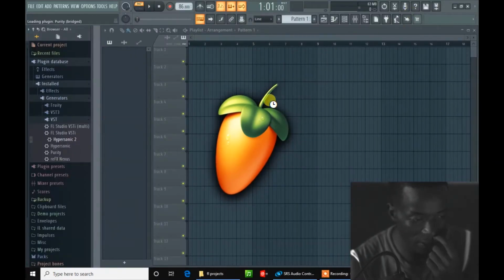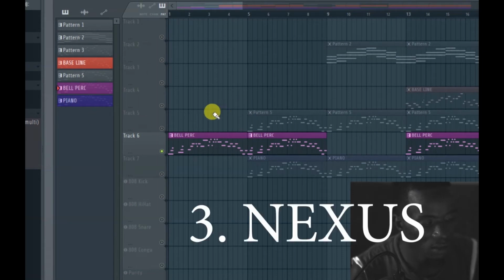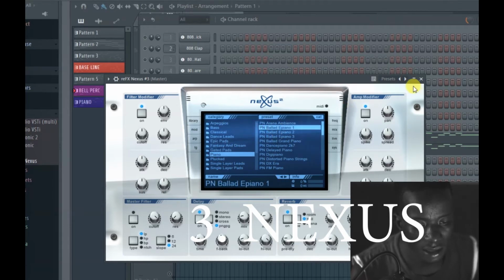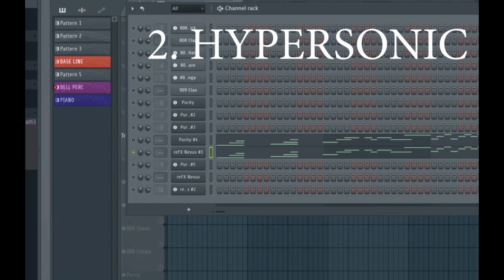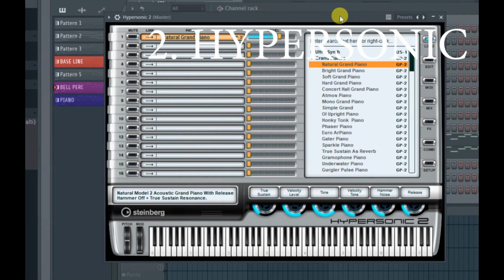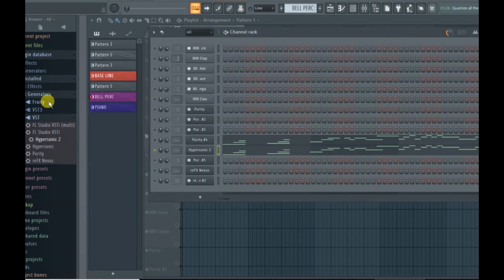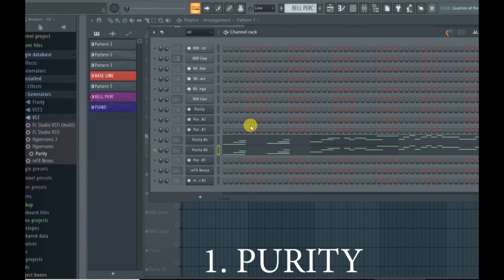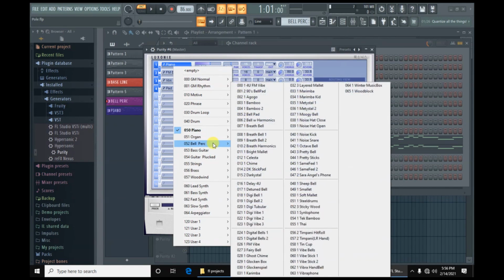TOP MUST HAVE 3 VSTs for MAKING BEATS IN FL STUDIO,CUBASE,PRO TOOLS AND ABLETON LIVE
this video brings you top three VSTs that any producer/studio should not miss in 2021